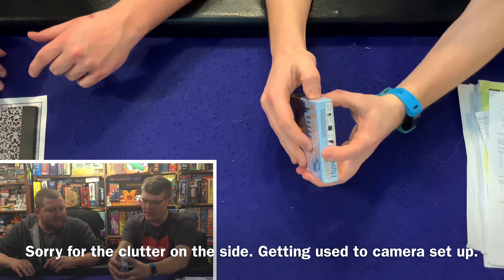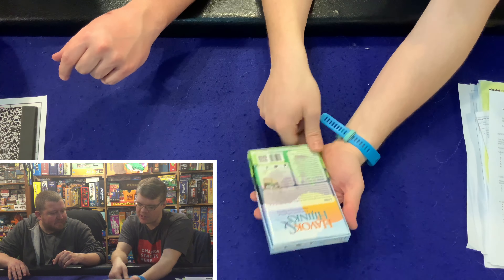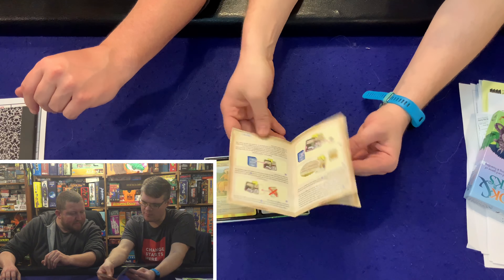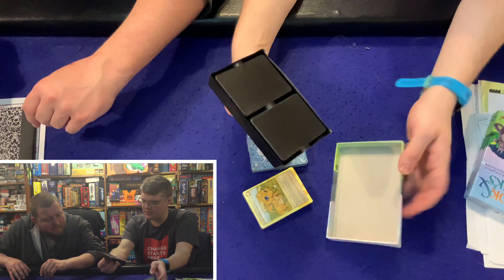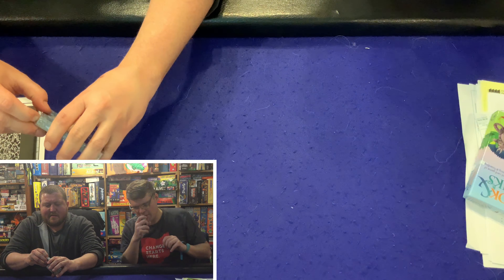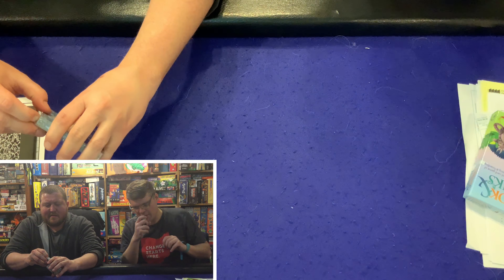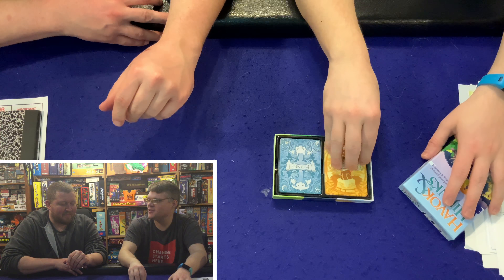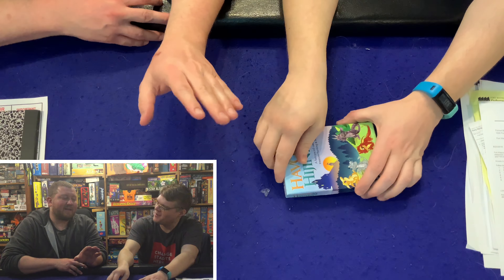Deep In The Box With Bower And Phil #3: Havok & Hijinks